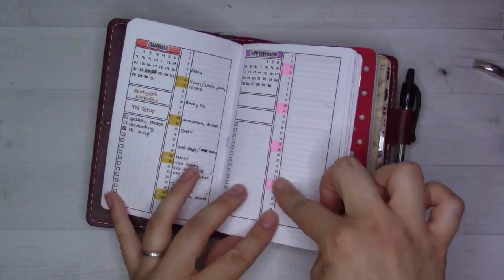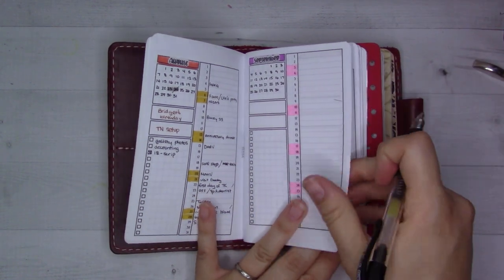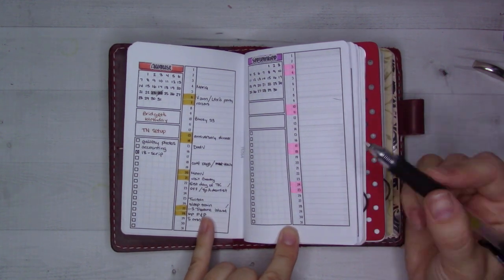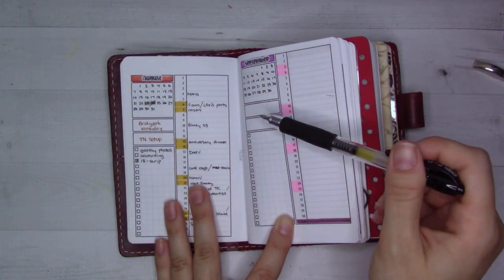Simple Monthly PWM || Pocket Chic Sparrow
By design, monthly planning in my pocket TN setup is very minimal.